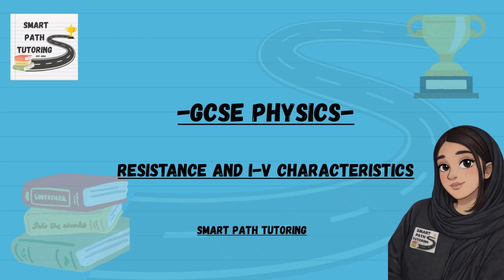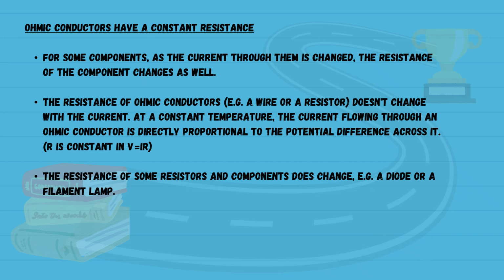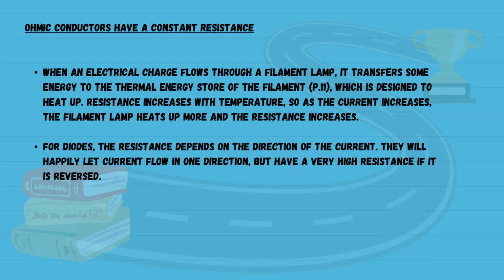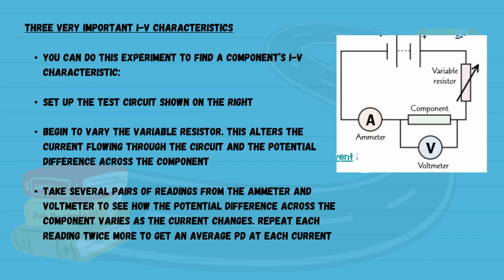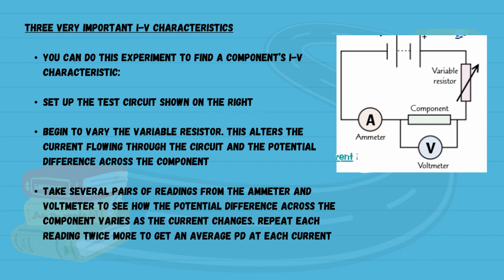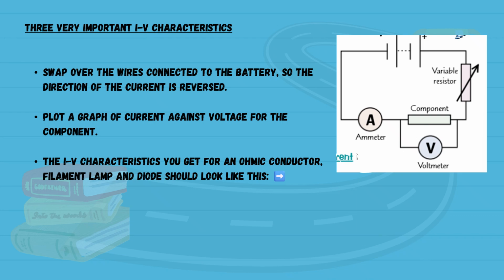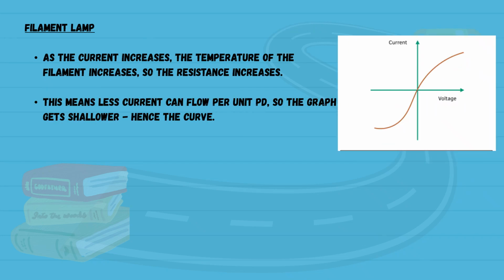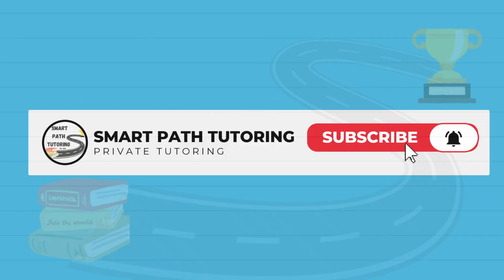GCSE Physics- Resistance and I-V Characteristics | SMARTPATHTUTORING Physics